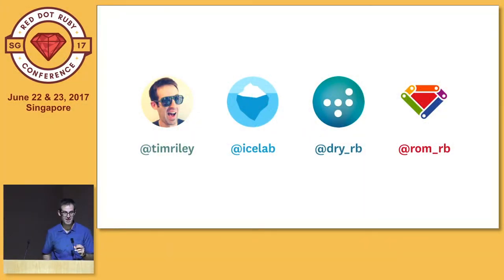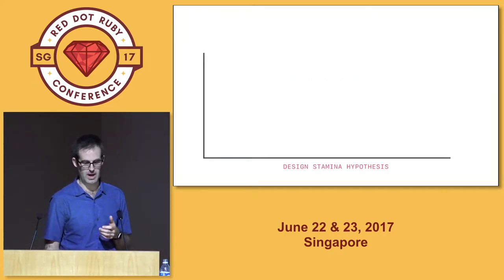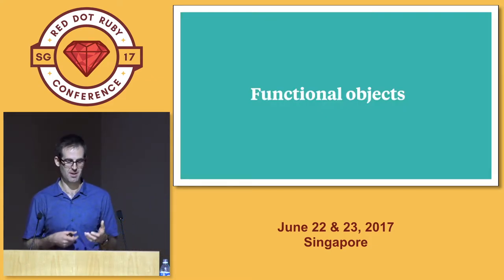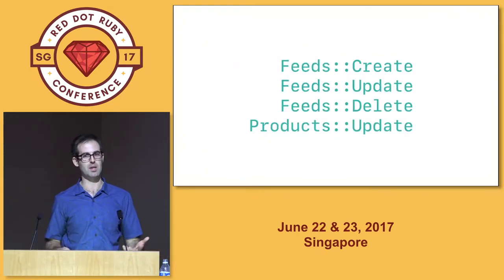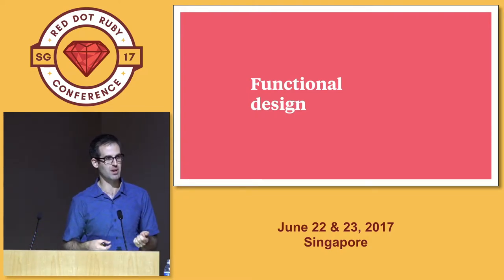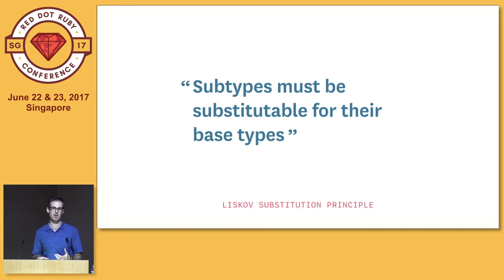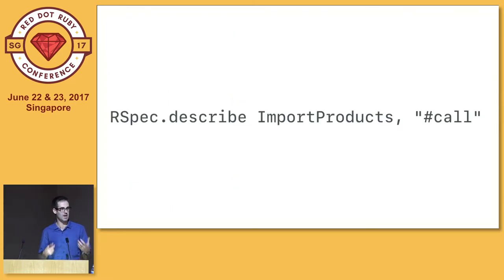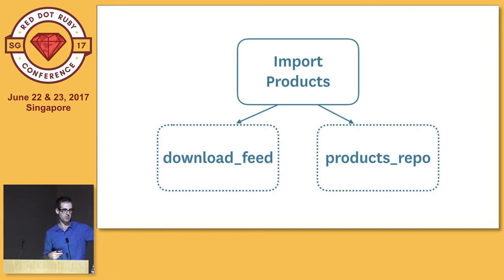Functional Architecture for the Practical Rubyist - RedDotRubyConf 2017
Speaker: Tim Riley, Partner and Developer, Icelab

We build our Ruby apps with the best of intentions, but it's all too easy for them to become tangled and hard to maintain. If you've reached for object-oriented design principles as your path forward, and found them elusive or hard to apply, there is still hope! It turns out that some of our best OO code may live behind an FP curtain. Come along and discover how a functional architecture can make your Ruby apps not only SOLID, but a real joy to build, test, and extend.

Speaker's Bio

Tim Riley is a partner at Australian design agency Icelab, and a core developer of dry-rb. He's excited by small libraries, first-class functions, and pushing forward web app development with Ruby.